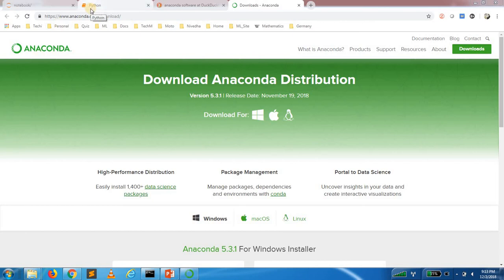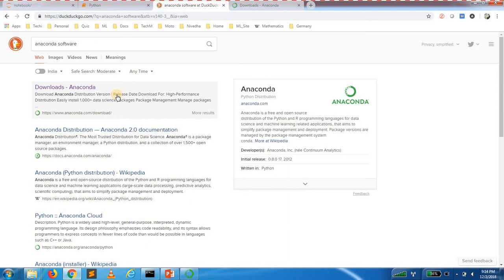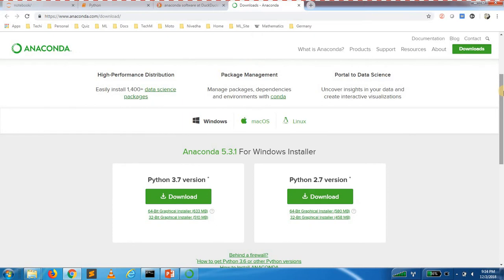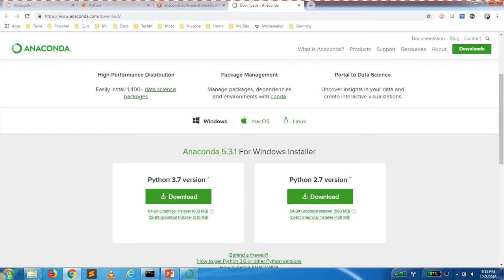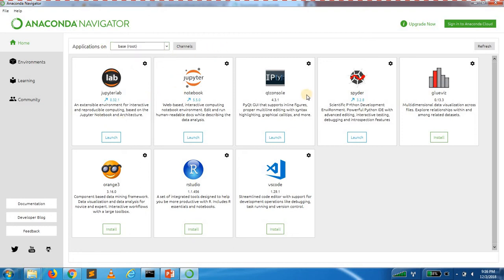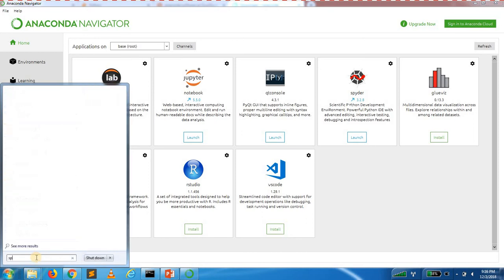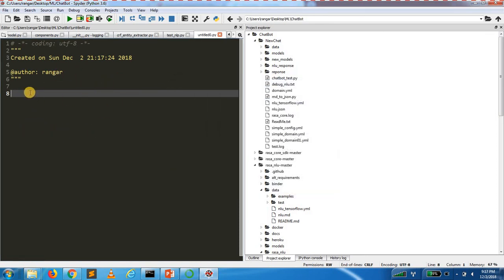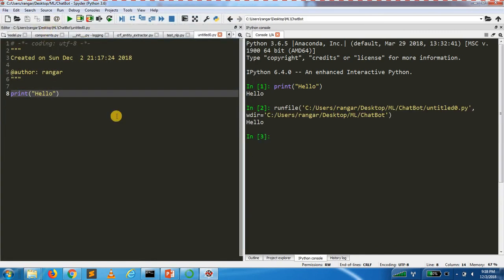Tamil - Anaconda Installation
This is series of tutorial explaining about basics of Python for Data Science and Machine Learning foundation in Tamil